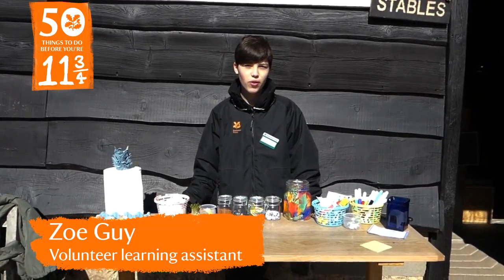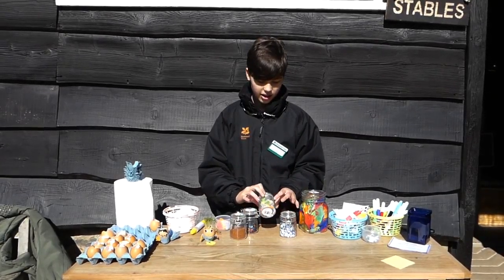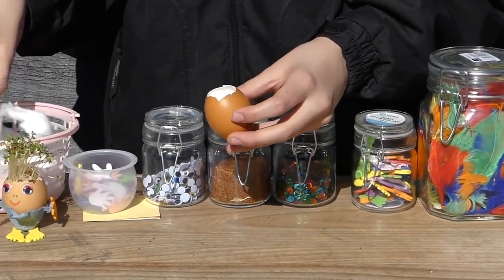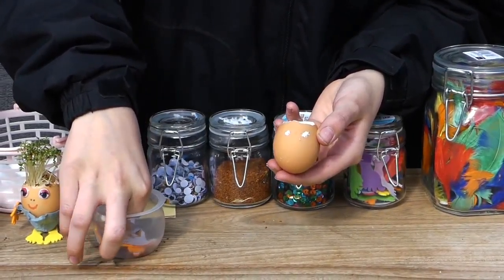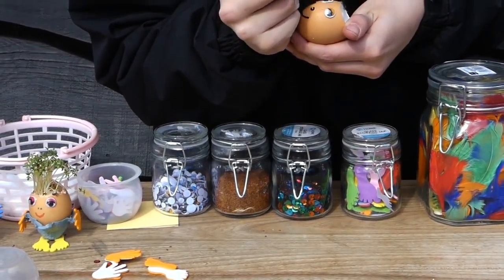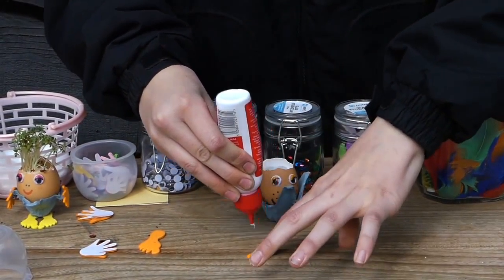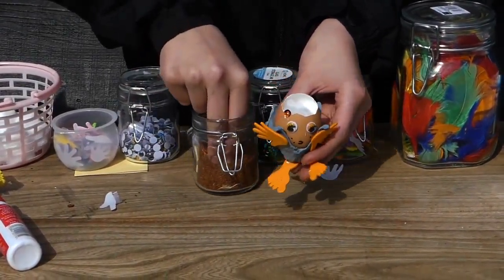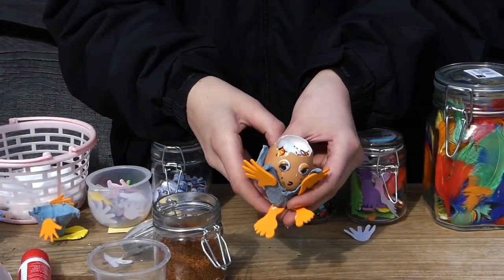50 Things to do before you're 11 3/4 - Plant it grow it eat it at National Trust Stoneywell